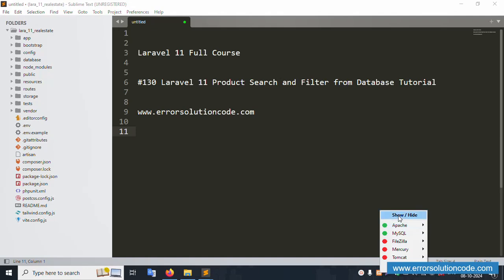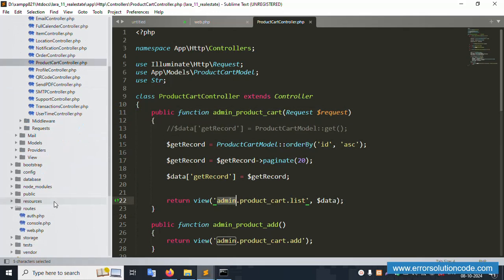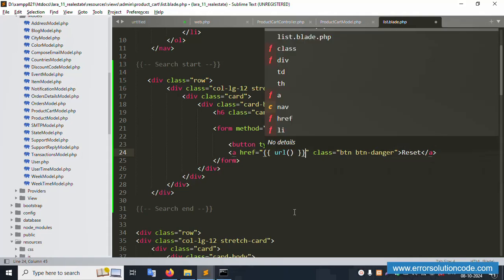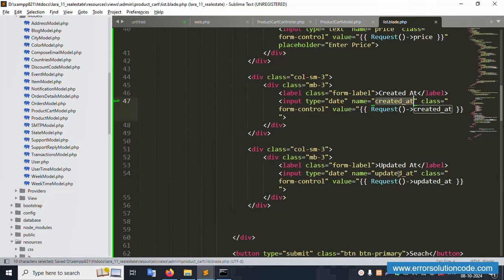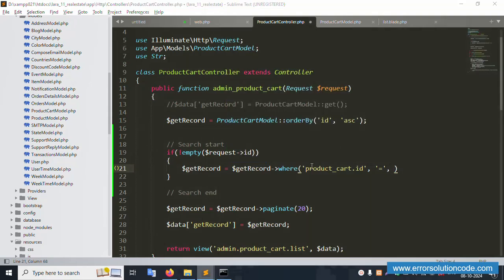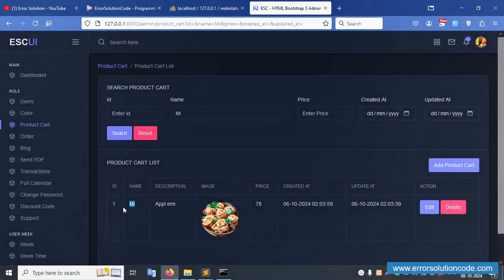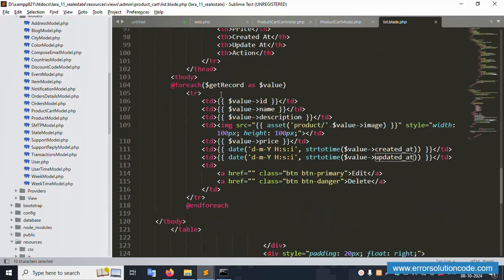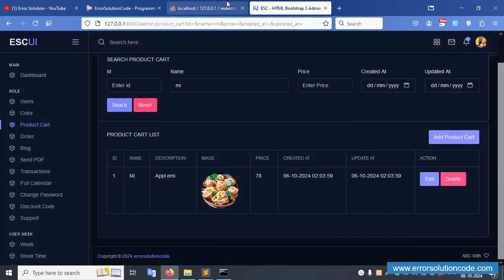Laravel 11 Full Course | #130 Laravel 11 Product Search and Filter from Database Tutorial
Laravel 11 Full Course | Laravel 11 Product Search and Filter from Database Tutorial

Laravel 11 Product Search and Filter from Database Tutorial